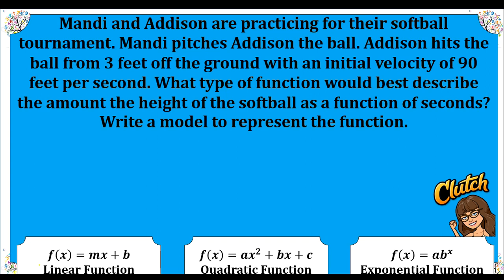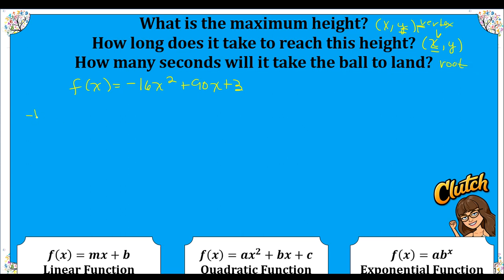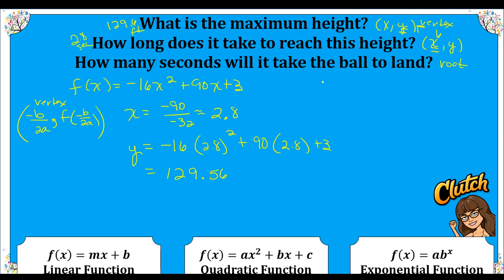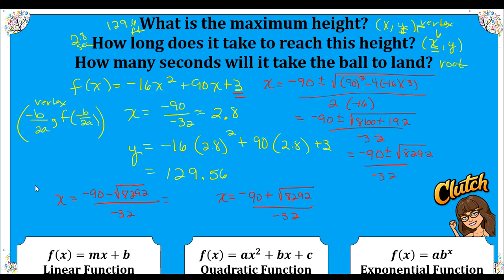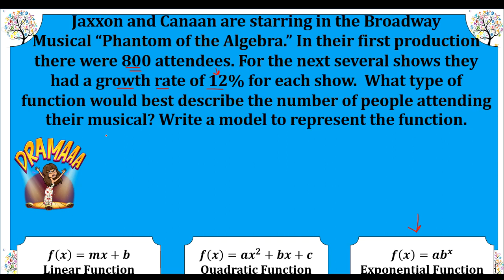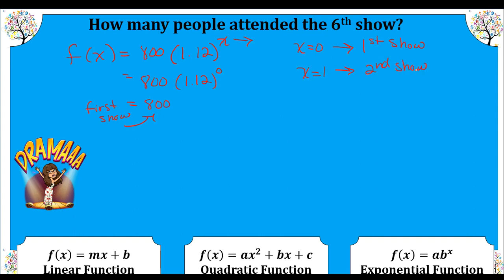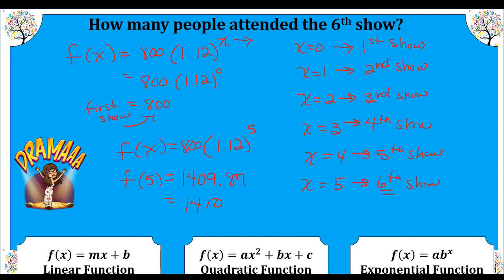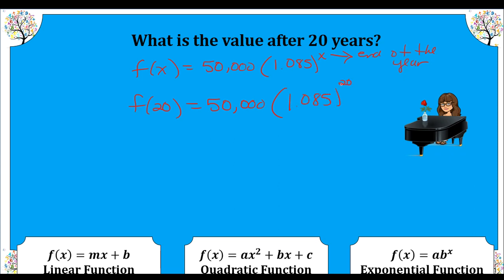M8Acc Lesson 8-3 Part 2 Create Functions from Context